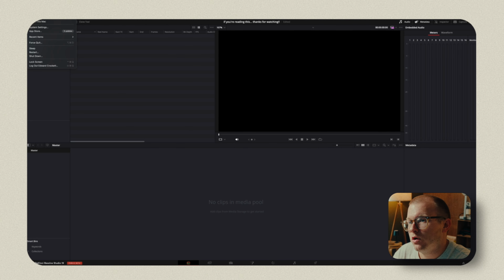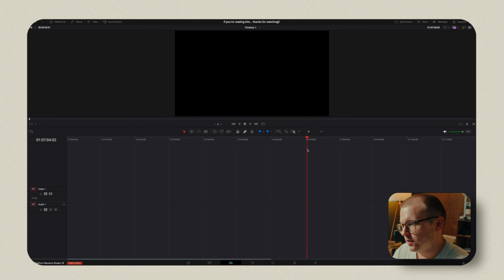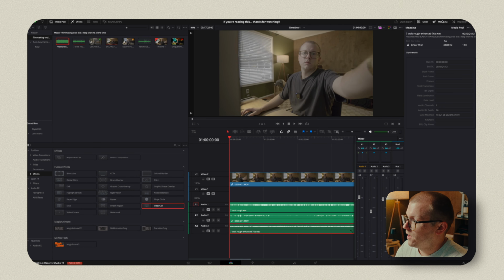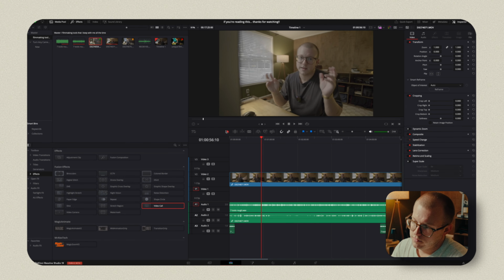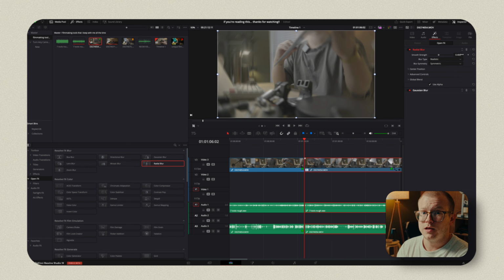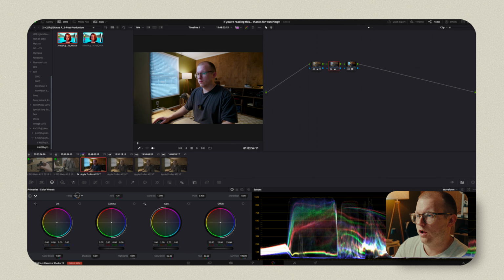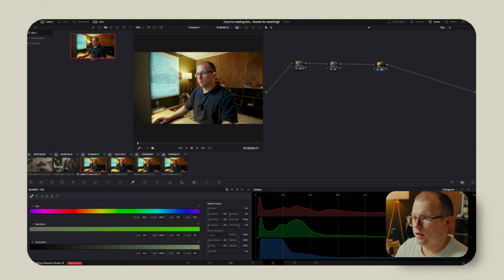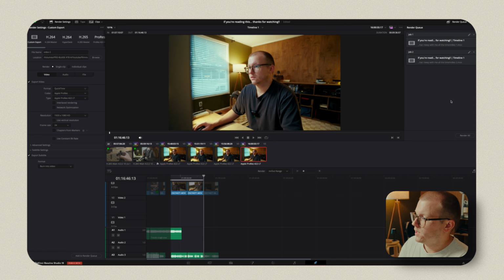How to get started in Davinci Resolve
So you wanna start editing in Davinci resolve, well the entire goal of this video is to set you up to get started!

My Camera Kit:

My Lighting Kit: